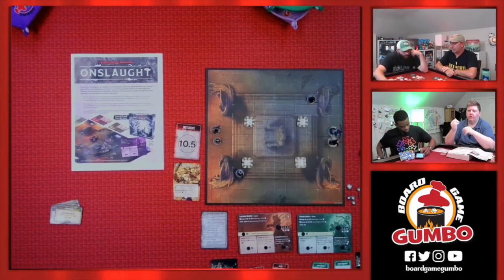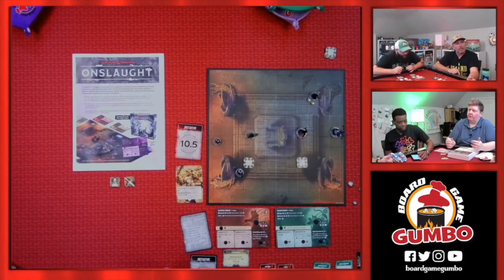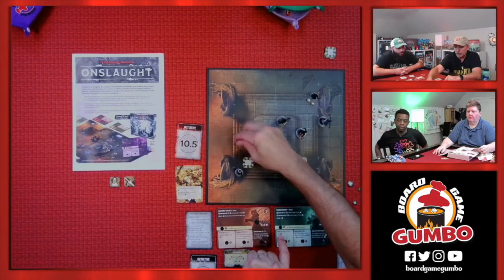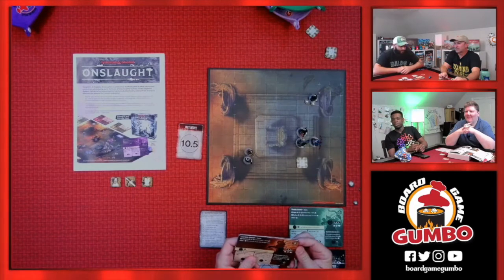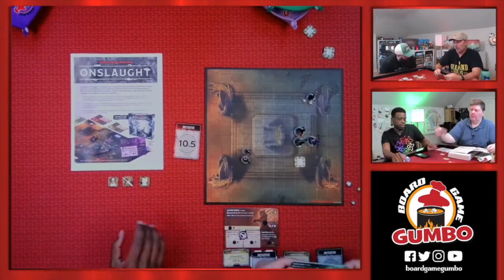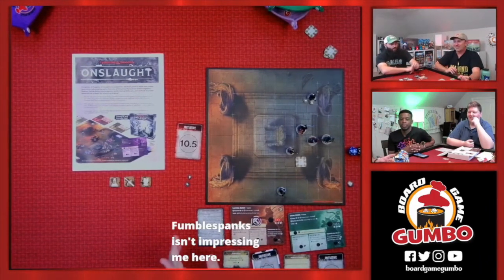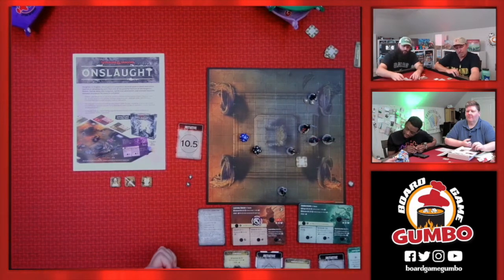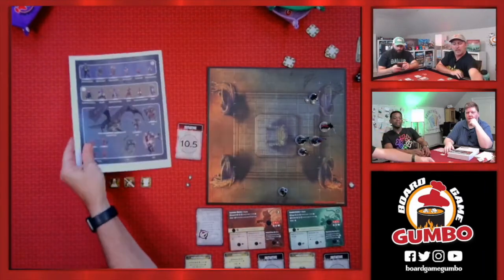Dungeons & Dragons: Onslaught -- playthrough!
Bradly traveled all the way to Indianapolis fro GEN CON 2022 and brought back Onslaught, the new D&D themed skirmish-style PvP, PvE game from WIZKIDS!

This is a preview copy provided by the publisher, not the final release, but it was still an impressive game.

BJ takes on Jerod with Jay Bell cheering them on while Bradly was the unofficial "DM".

@boardgamegumbo on YouTube, Twitter, Twitch, Instagram and Facebook ← our written reviews, news, and convention recaps